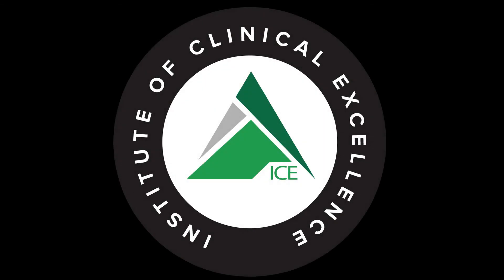Episode 632 - The Neuro Eval for the Outpatient PT